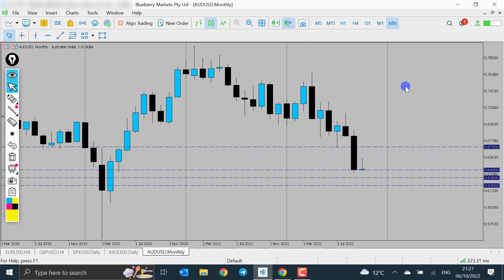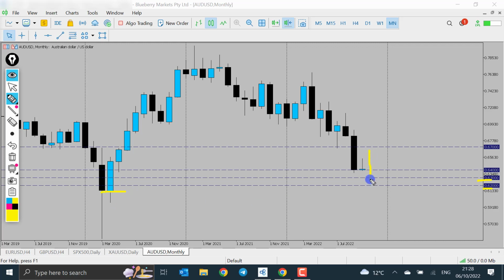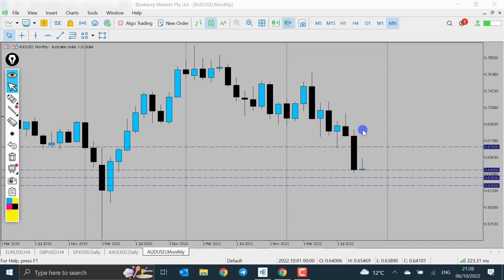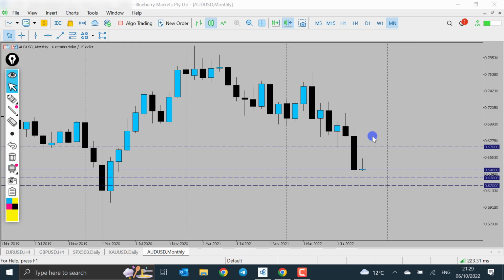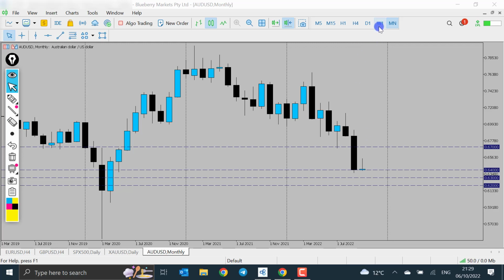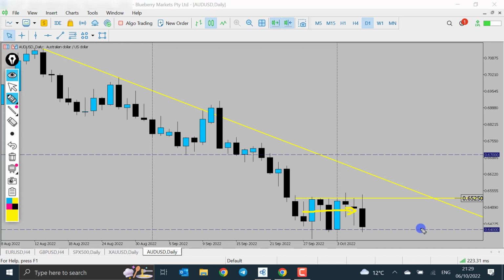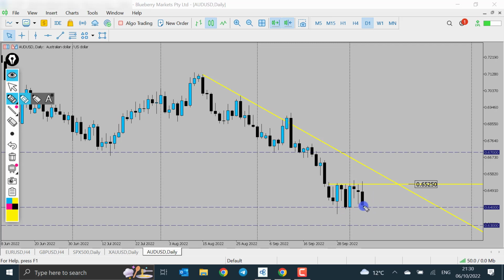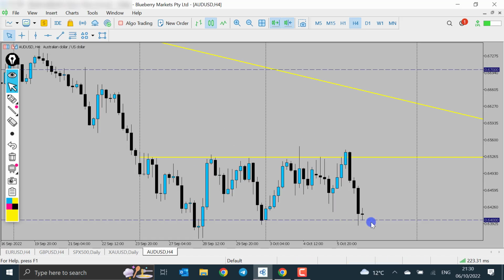AUDUSD Price To Break 0.6400 l Technical Analysis l October 07, 2022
The price of AUDUSD has consolidated this week despite the RBA hiking rates lower than forecasted. Could this see the price break lower?